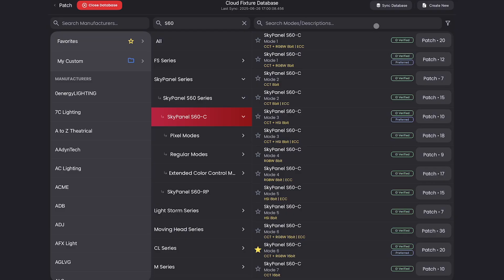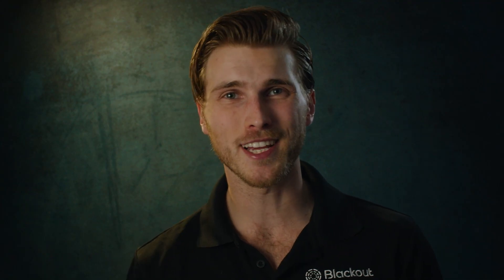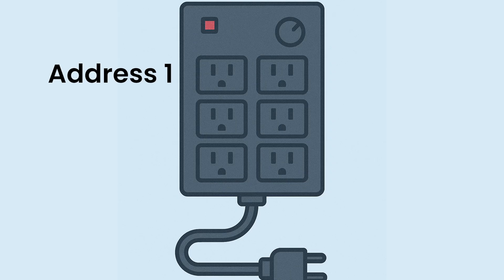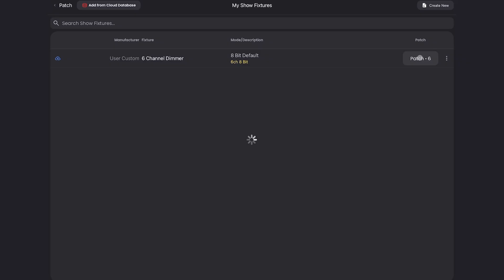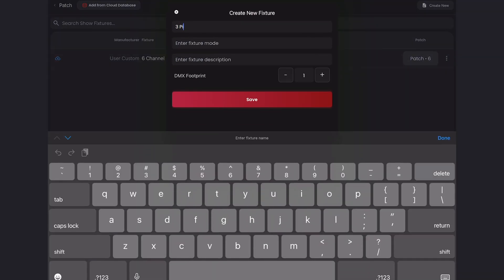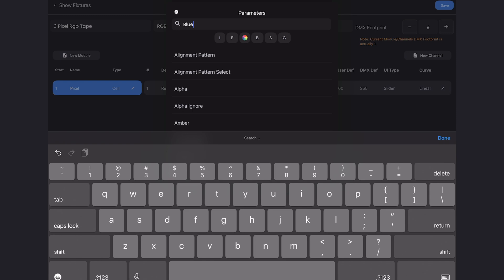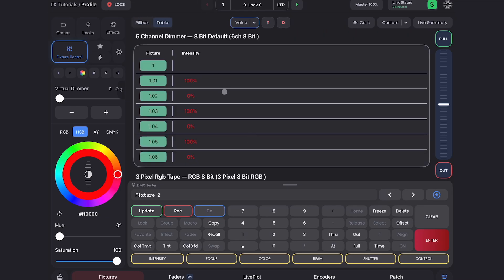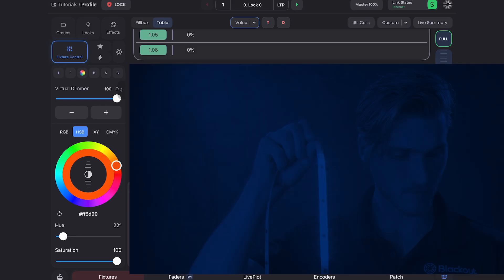Build Your Own Profiles: Multi-Cell Fixtures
Learn how to build your own Custom Fixture Profiles. In this video, we take a look at dealing with multi-cell fixtures.